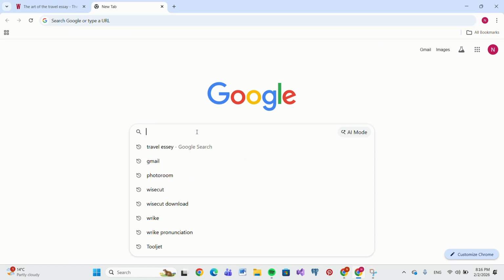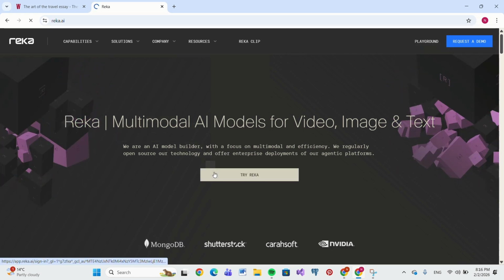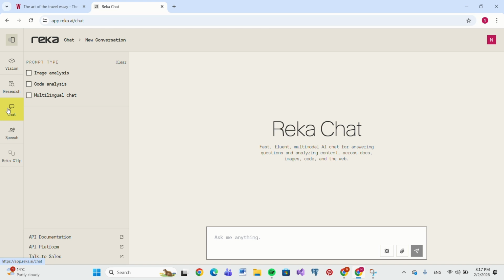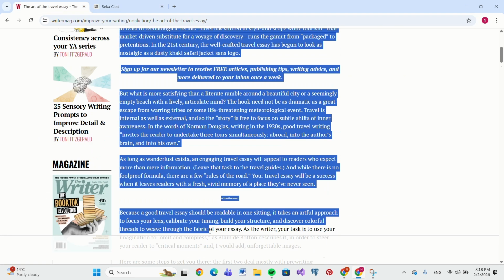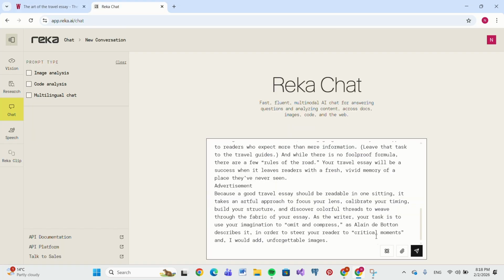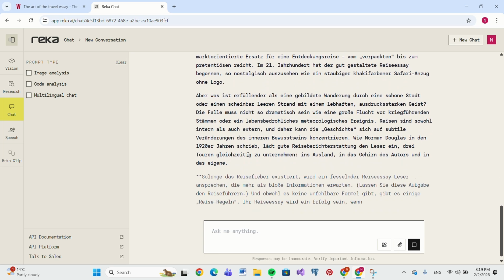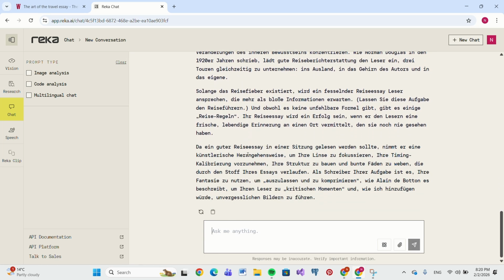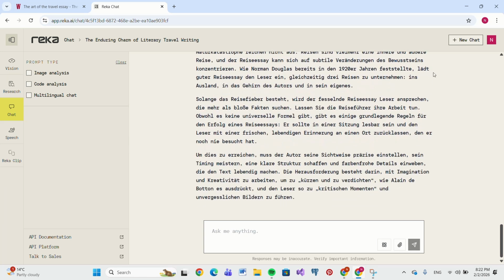How to Use Reka AI for Translation 2026?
Need to translate text accurately and naturally? In this practical guide, I’ll show you how to use Reka AI for translation between multiple languages. You’ll learn how to input phrases or paragraphs, choose language pairs, adjust for tone and context, and get fluent translations—perfect for travel, work, learning, or communicating across languages.

🌍✍️ Ready to break language barriers with AI?